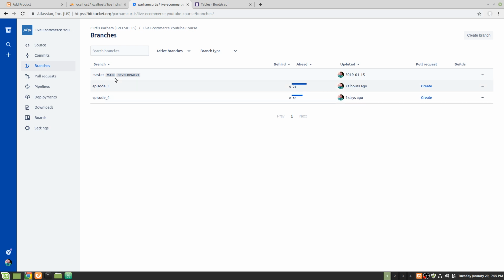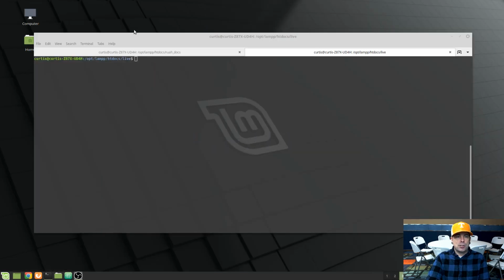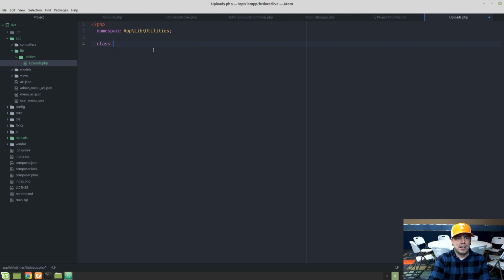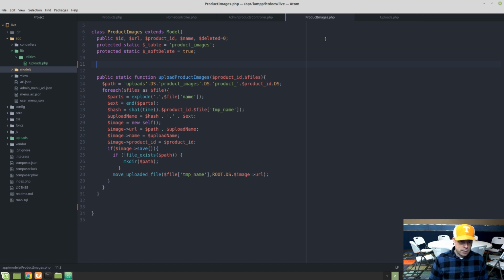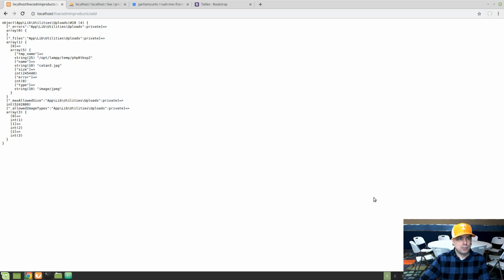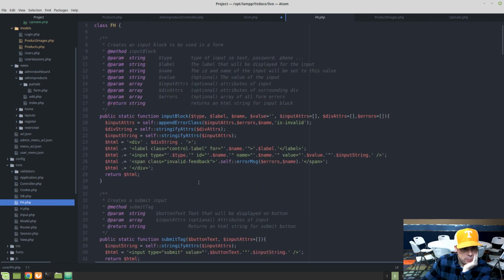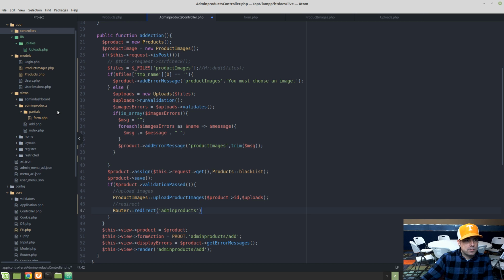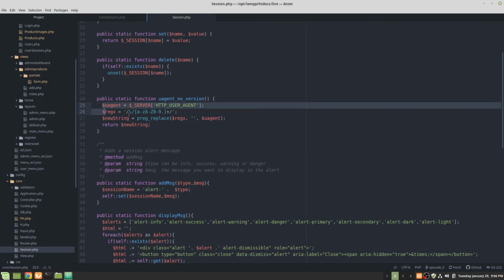Live e-commerce series part 5